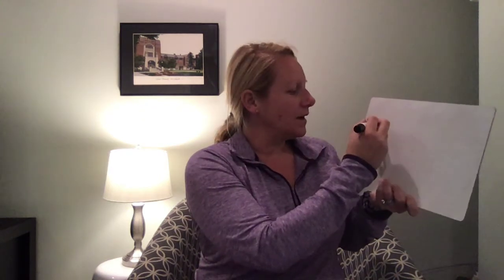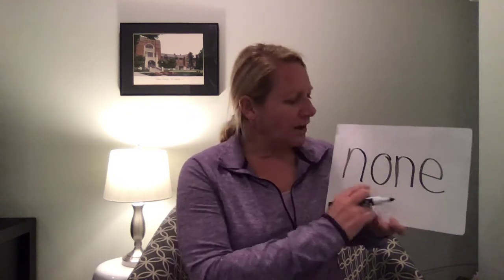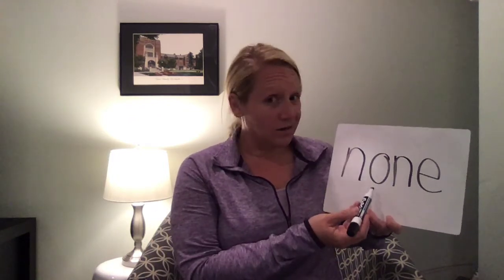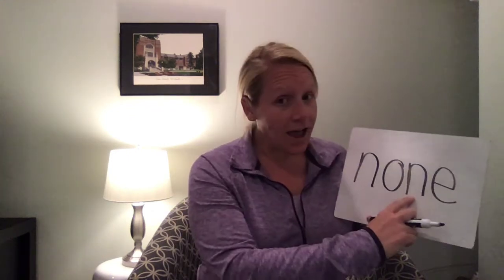Sight Word Practice- none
Sight Word Practice- none- with Mrs. Zabst